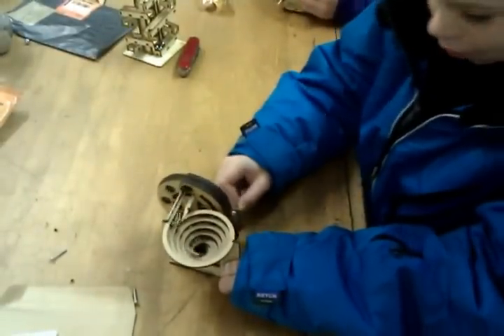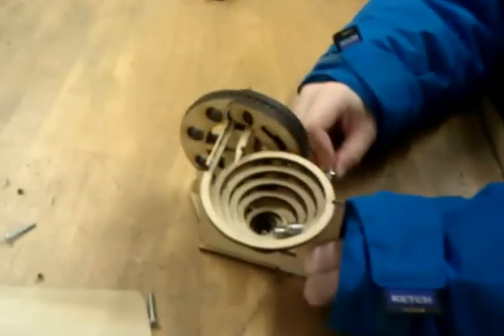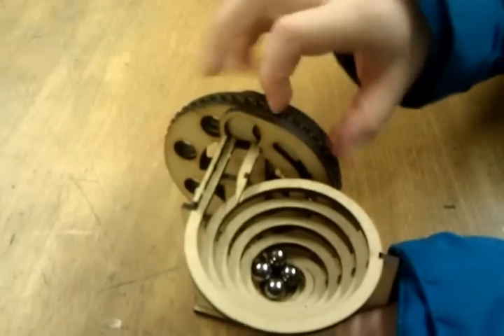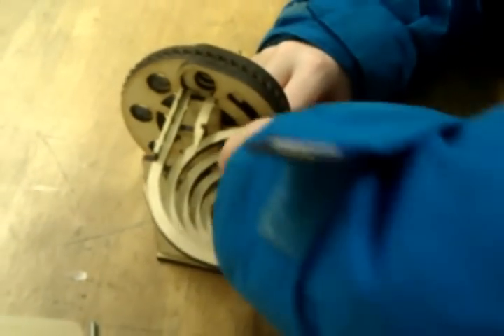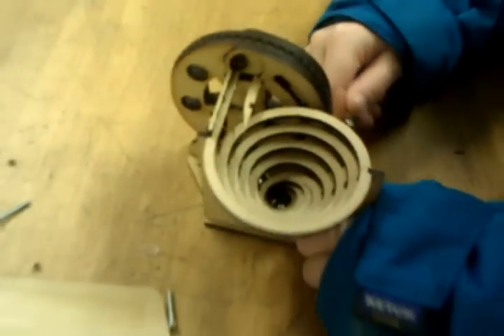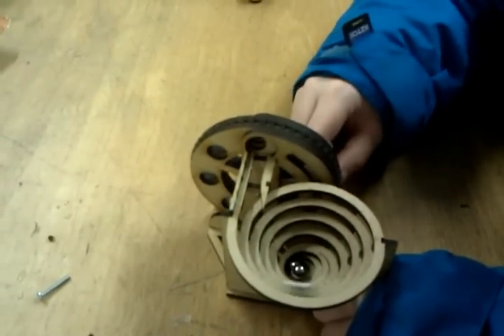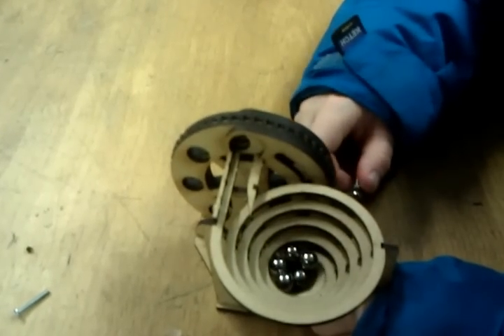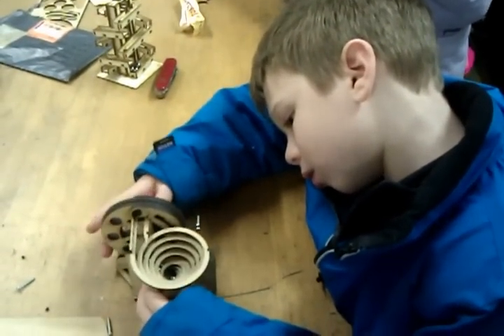Sam's magic marble machine.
Sam and I made this together at the January 2013 meeting of Northackton. As you can see, he was pretty engrossed by it (especially when having to make adjustments at the end). :-)